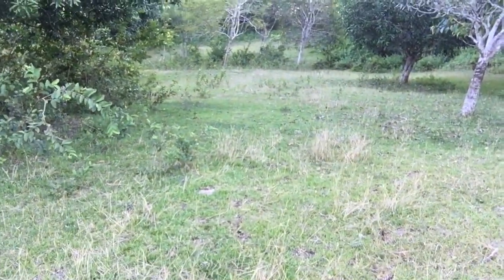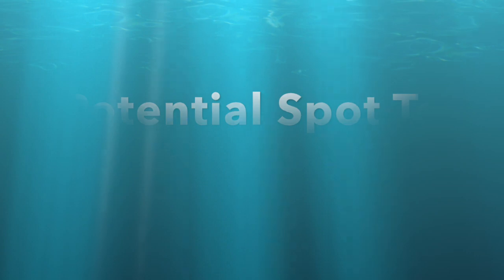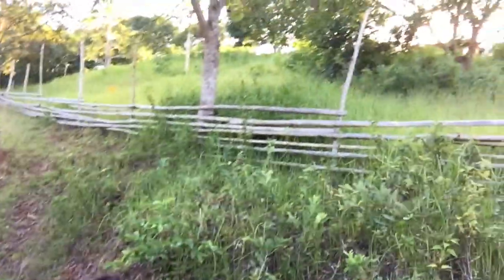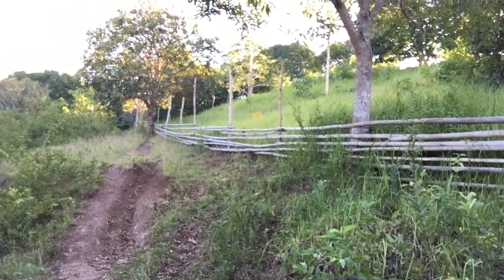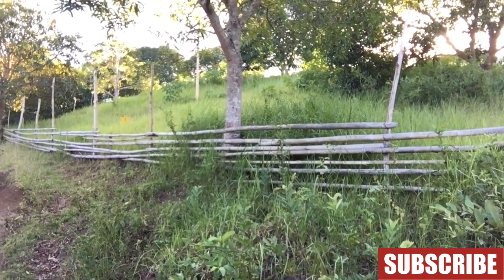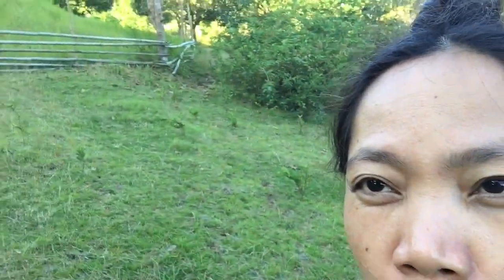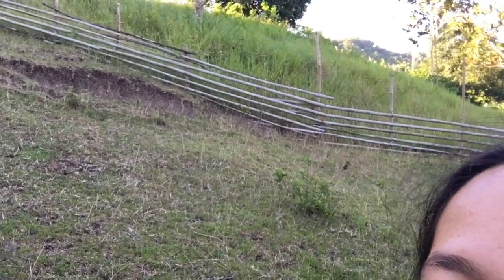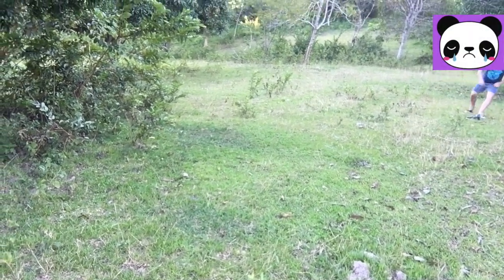Potential Spot To Build Our Dream House | Farming In The Philippines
Potential spot to build our dream house. Filipina wife and her Australian husband are looking  for a potential spot to build their dream house at their farm.